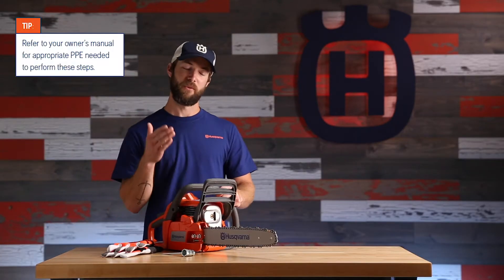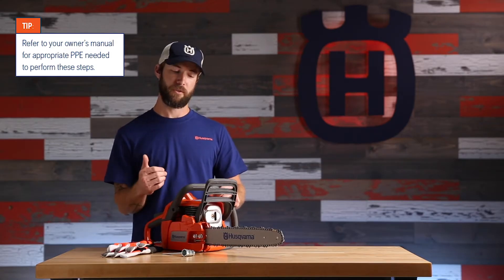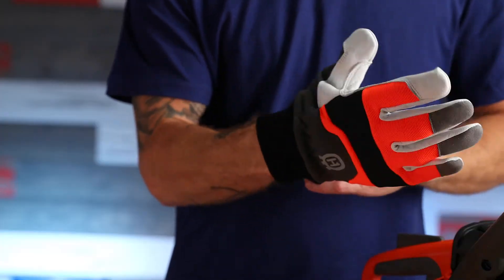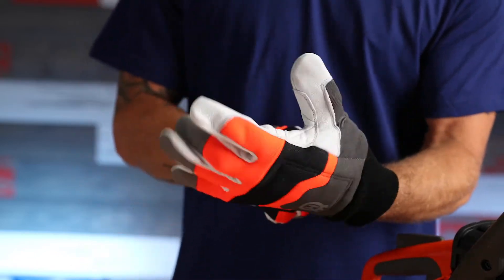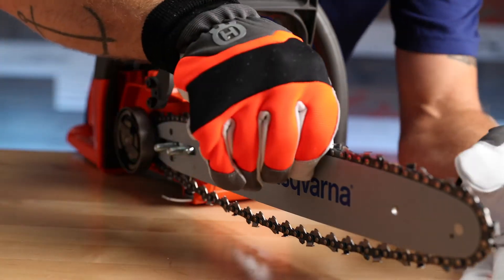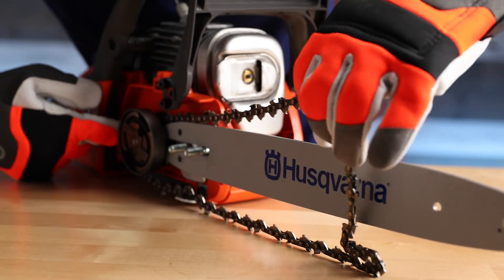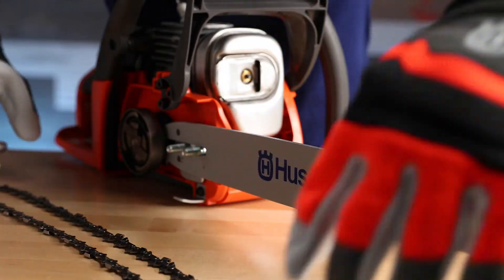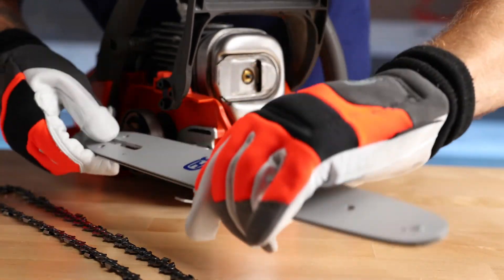How to Remove the Bar and Chain on a Chainsaw | Husqvarna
Watch as professional arborist and Husqvarna H-Team member Jeff Perry walks you through the steps for removing the bar and chain on a Husqvarna 120 Mark II chainsaw.